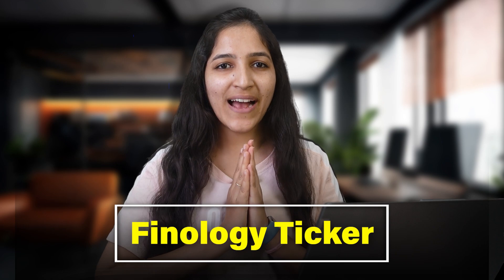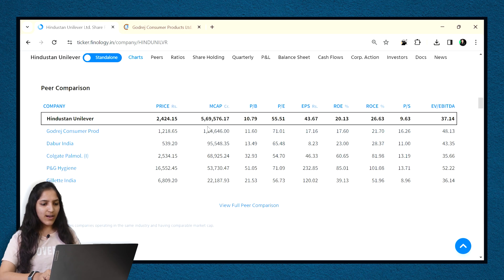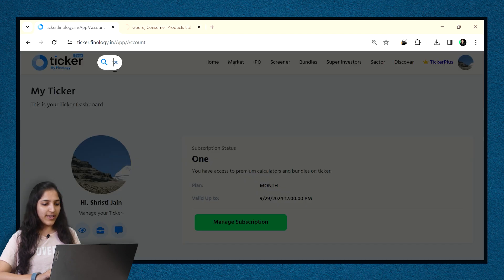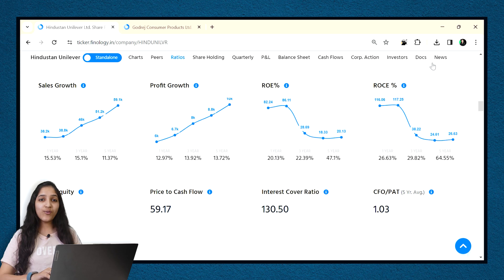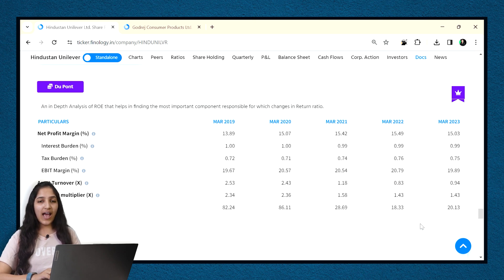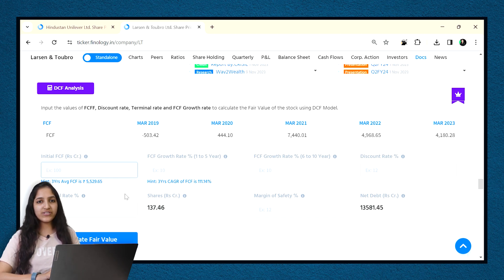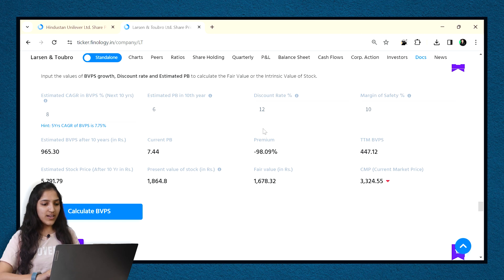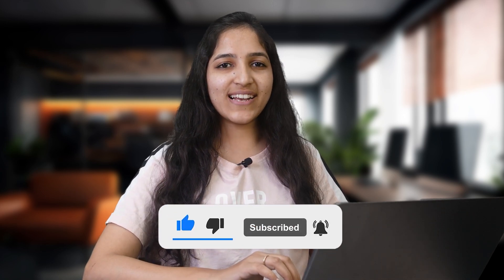Smart Stock Analysis | DuPont Analysis | Common Size Statement | Stock Valuation | Ticker Tutorial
🚀 Welcome to Ticker by Finology – Your Ultimate Stock Screening Tool! 🚀

In this video, we will show you how to do Stock Analysis quickly using Tickerplus.

With Tickerplus, you can easily compare any stocks using Common Size Statement, Do DuPont Analysis, Find Fair value of stocks using Valuation Calculators, Access Premium Bundles and much more.

🔍 Key Topics Explored:

• Analyse stocks with Common Size Statement
• Check ROE with DuPont Analysis
• Find fair value of stocks with DCF Calculator
• Find Intrinsic Value of any stock with Book Value Growth Calculator

🚀 Join us to learn how to make the most out of Ticker Plus's Features and do stock picking the smarter way.

Happy Investing with Ticker! 🚀📊